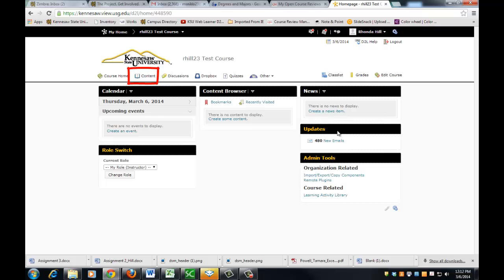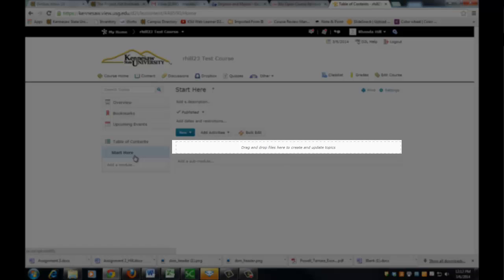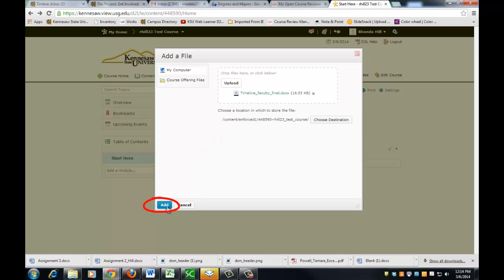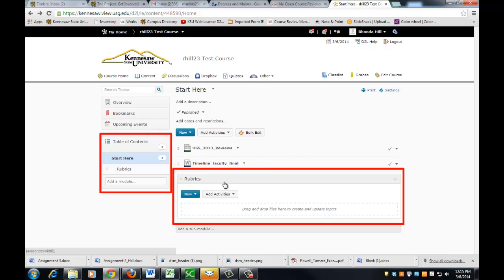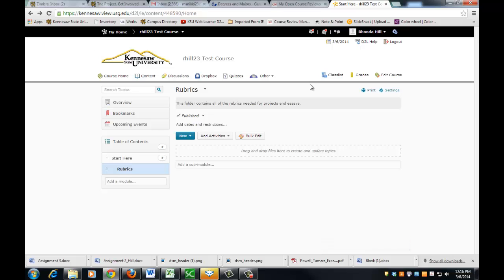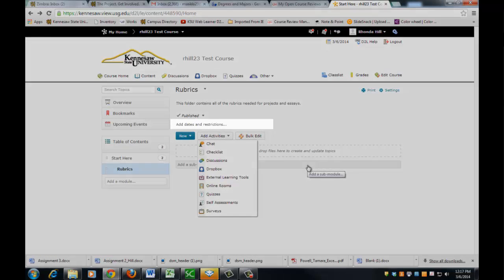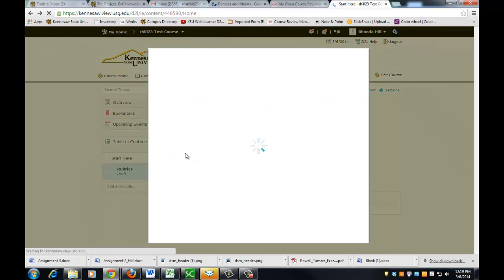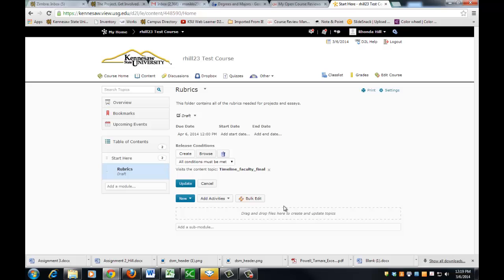Creating_modules_sub-modules_and_uploading_documents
Learn how to create modules, sub-modules, and how to upload content in D2L 10.2.